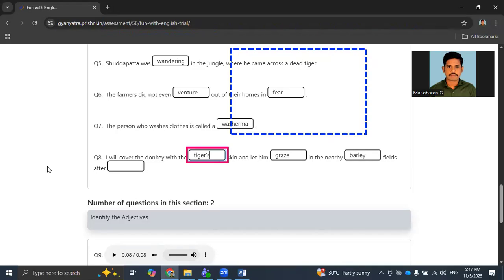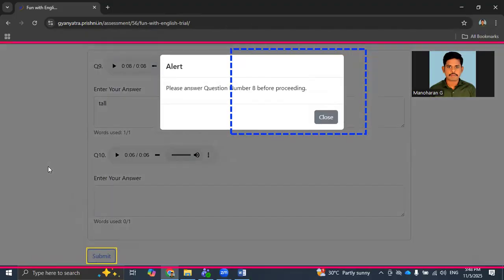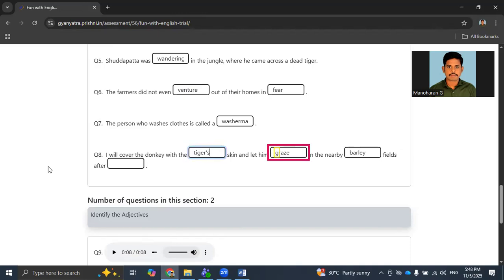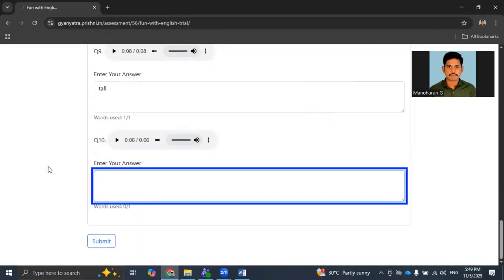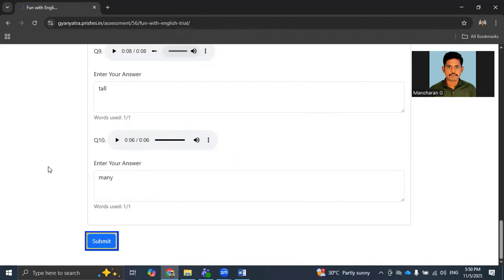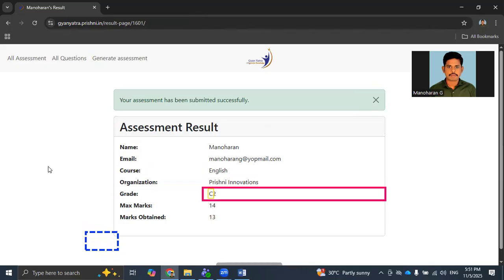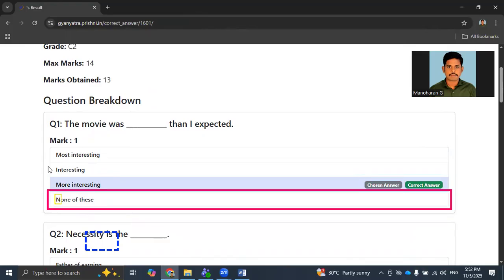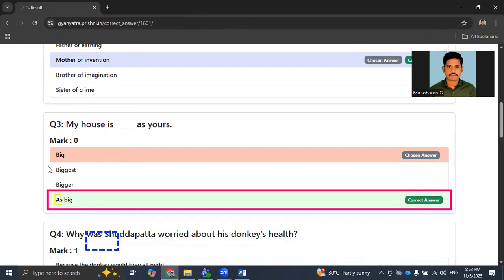Gyanyatra - How to submit the assessment ?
Welcome to Gyanyatra !
Learn how to submit your Gyanyatra assessment step by step! This quick guide is designed for all learners, including screen reader users, with clear narration and easy‑to‑follow instructions.